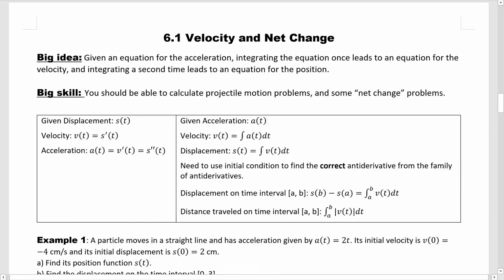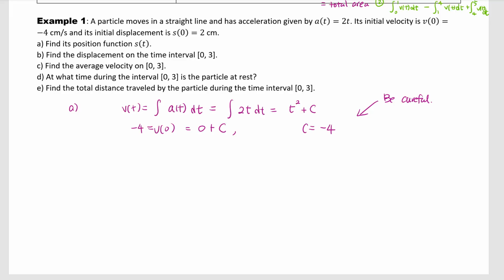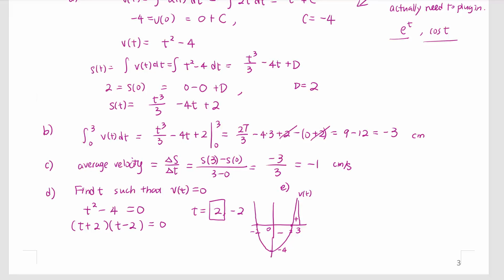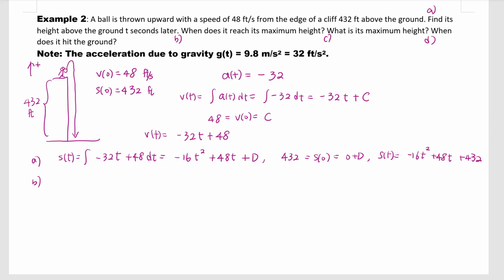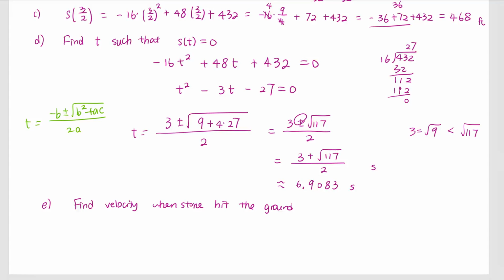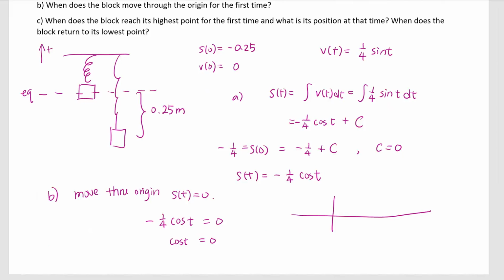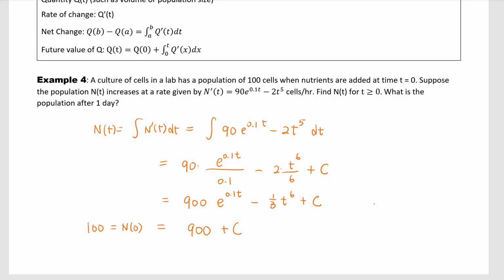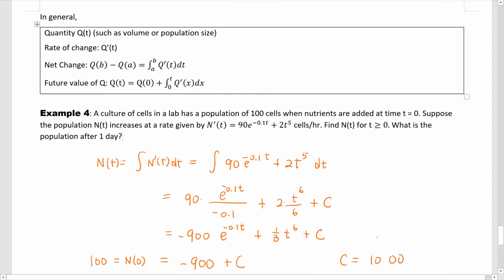ma1210 6.1.mp4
MA1210 Calculus II Section 6.1 Velocity and Net Change